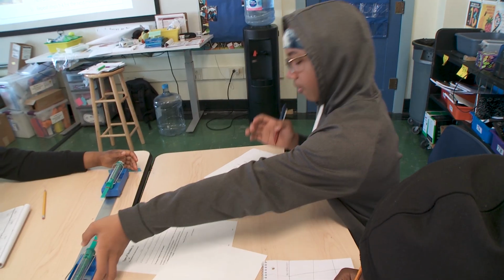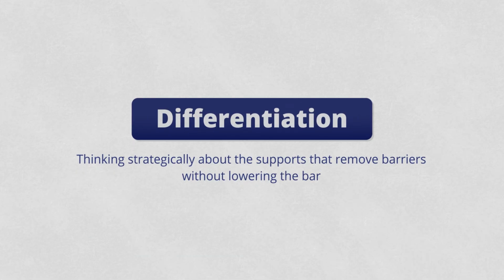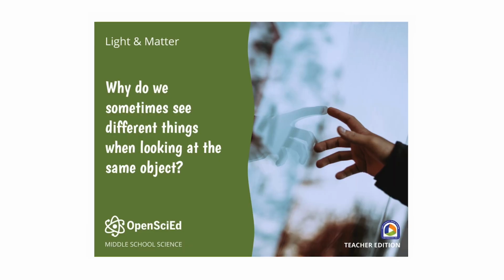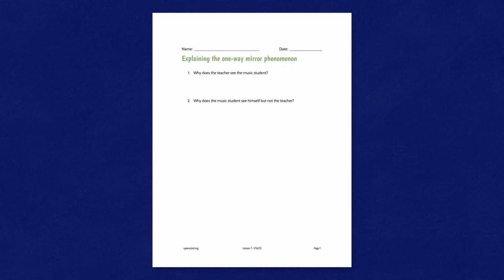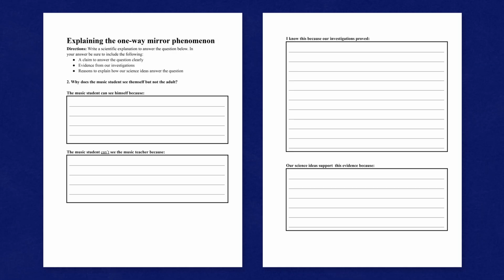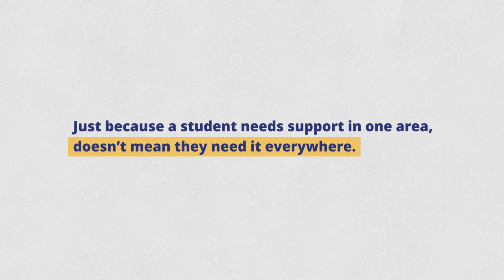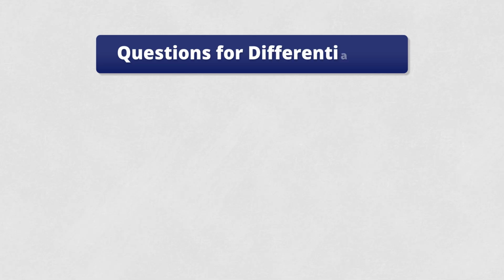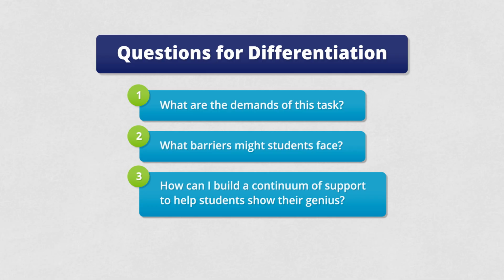A Key Approach to Effective and Efficient Differentiation | OpenSciEd On-Demand Resource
This video introduces a practical approach to differentiation in OpenSciEd: start with one highly scaffolded version of a task, then scale back supports to create a continuum that meets diverse student needs—without watering down the thinking. It shows how small, intentional changes can make tasks more accessible while keeping the sensemaking central.